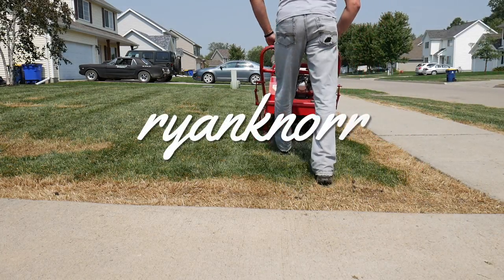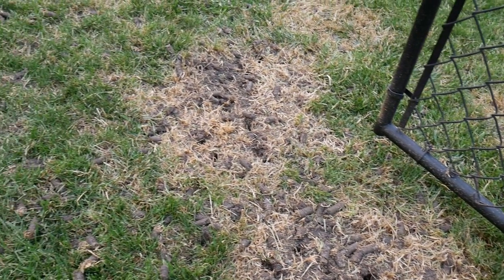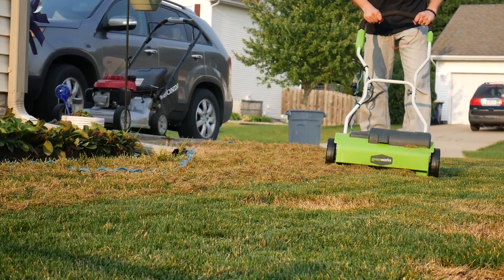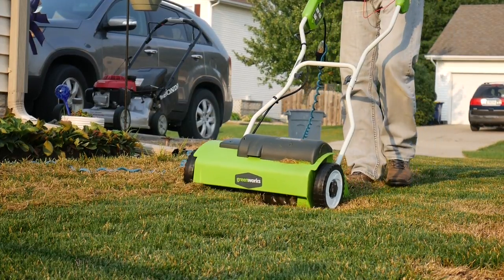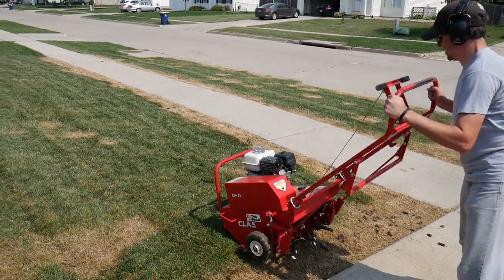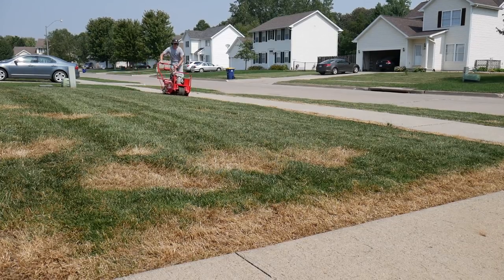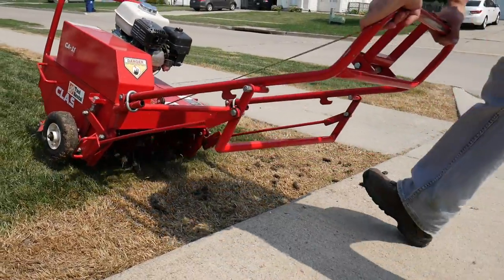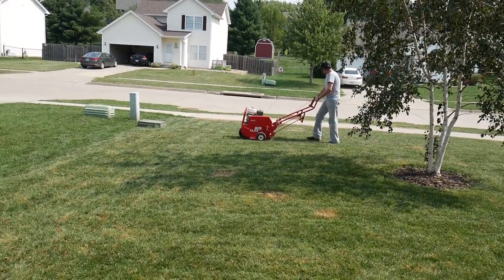How To Core Aerate Your Lawn - Fall Lawn Renovation and Overseeding Project Step 3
In Step 3 of my fall lawn renovation and overseeding project I will show you how to core aerate your lawn.  Core aeration assists in opening up holes in the lawn so air, water, and fertilizer can reach the root zone. When renovating and overseeding it also allows some seed to fall into those holes and on top of the cores and allows for a little better seed to soil contact this way.  You have the option of renting a machine or hiring someone to complete this process, but whatever you choose, try to make multiple passes in different directions to create quite a few holes in the existing turf.